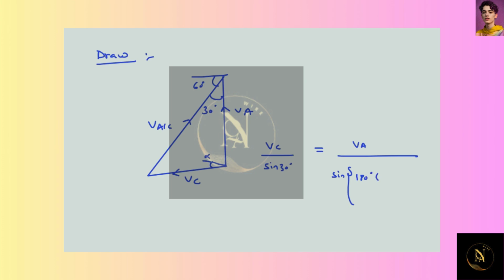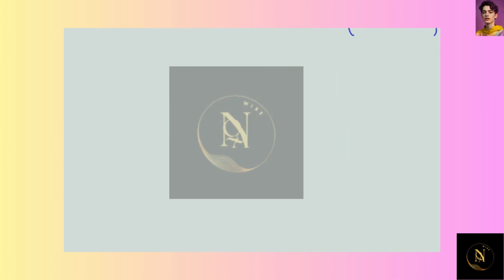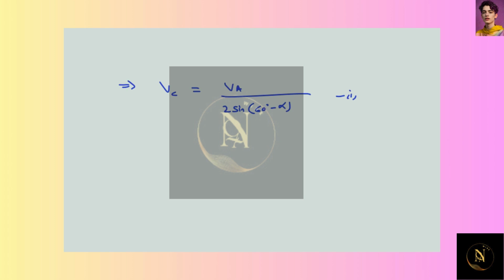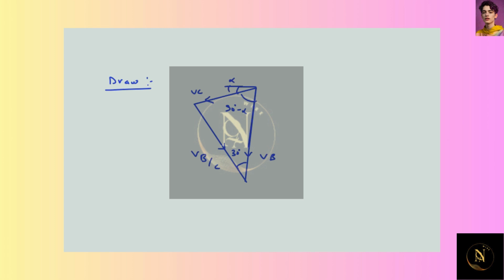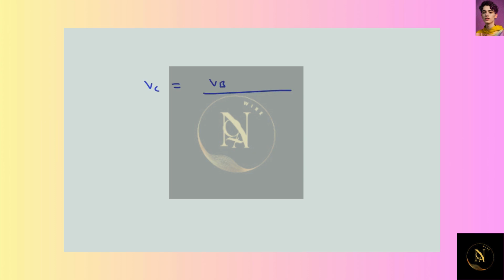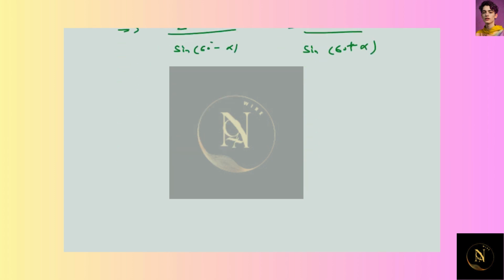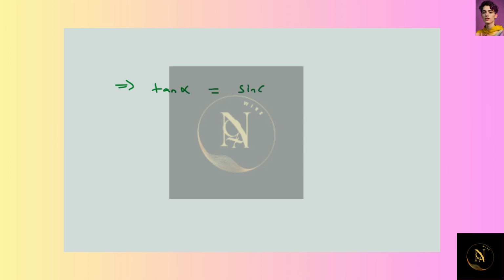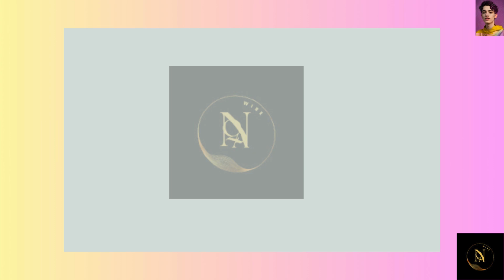For a short interval, collars and are sliding along the fixed vertical shaft with velocities and i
For a short interval, collars and are sliding along the fixed vertical shaft with velocities and in the directions shown. Determine the magnitude of the velocity of point for the position .